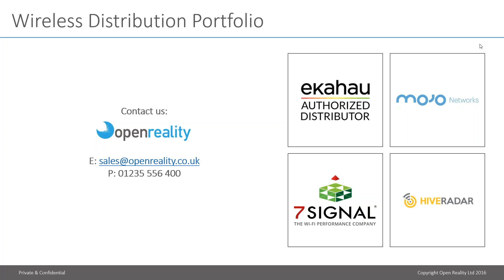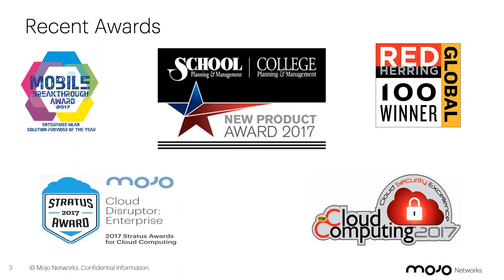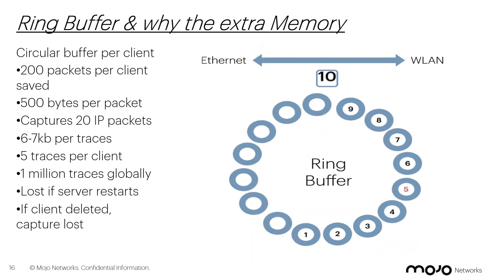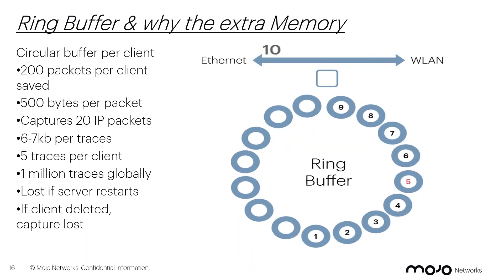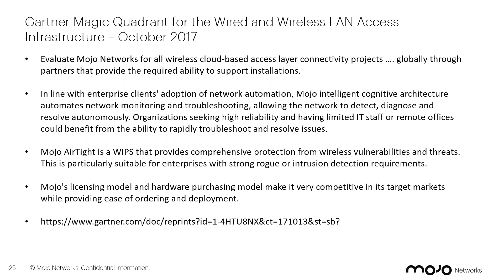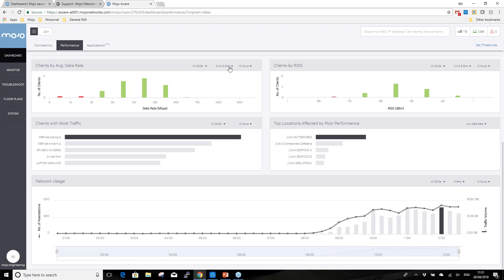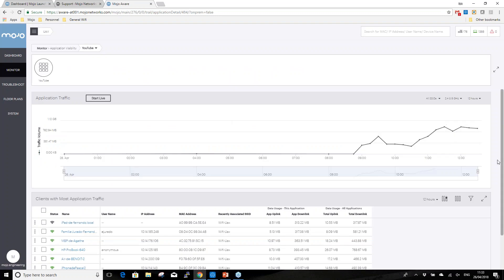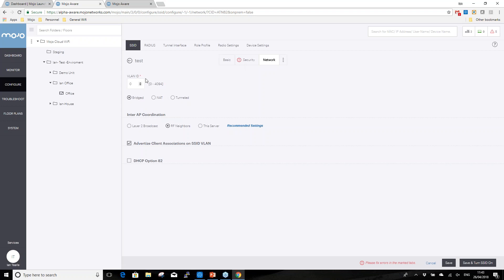Webinar: How Smart is Your Wi-Fi?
Is the bulk of your day spent monitoring the network for issues, anomalies and outright failures, and subsequently troubleshooting those findings?

Many modern Wi-Fi systems leave their admins wanting, however with Mojo Networks you get a seamless view of network performance at any level from macro (global, regional, or campus) to micro (floor, access point, client, or application), along with facts about client health and what issues affect clients directly.

Watch this webinar to learn why Mojo is different to the competition and how you can administer Wi-Fi with purpose and automation.